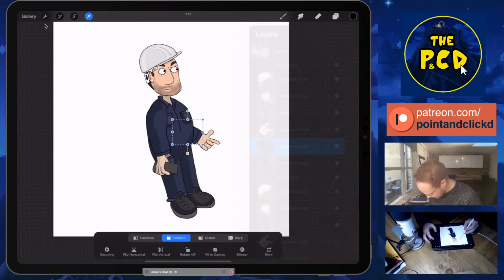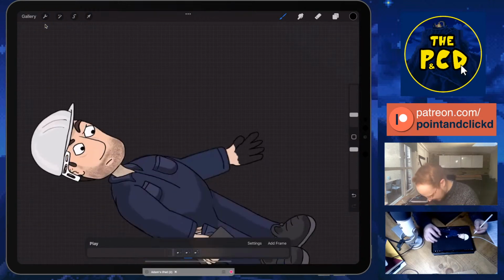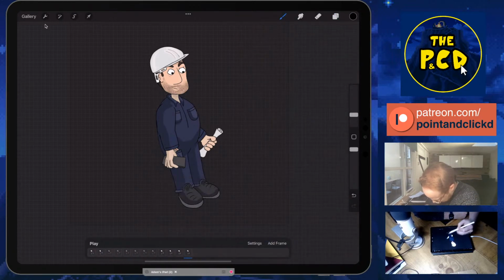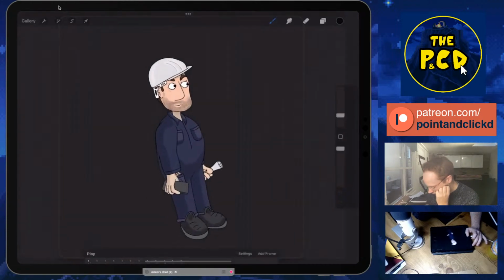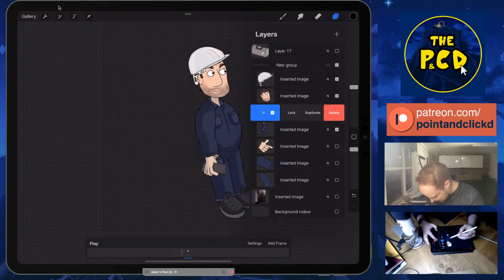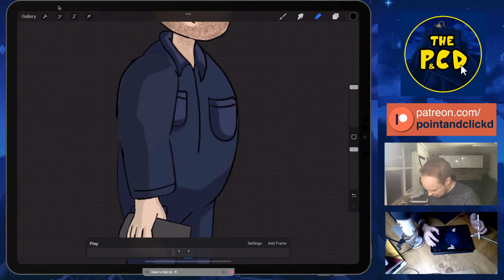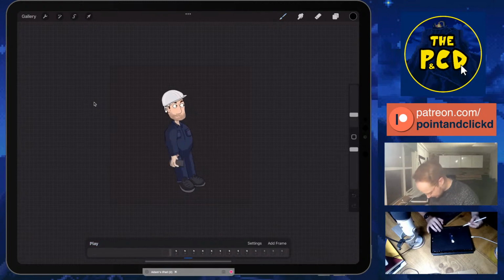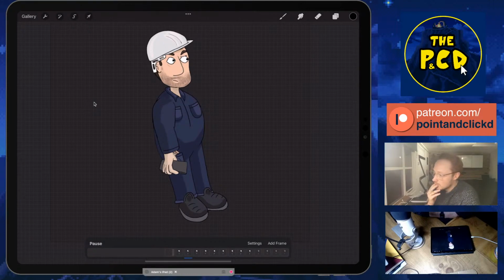Just an indie game animation livestream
Animating a character for my point and click adventure game.